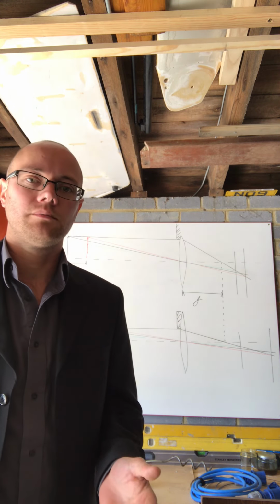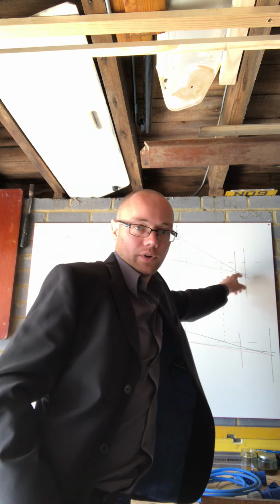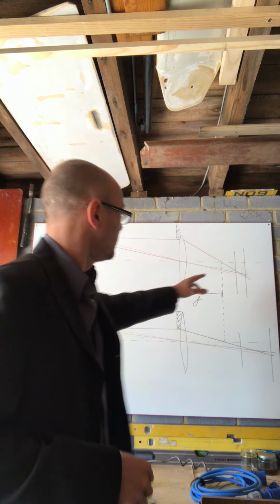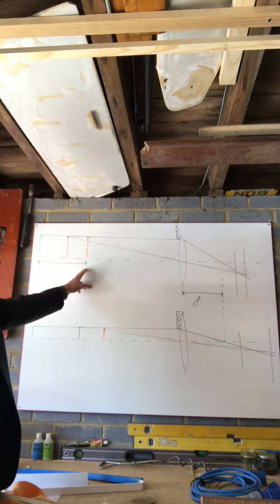How aperture affects depth of field